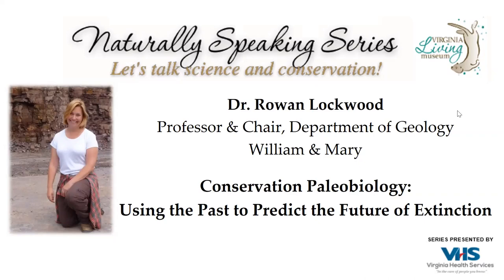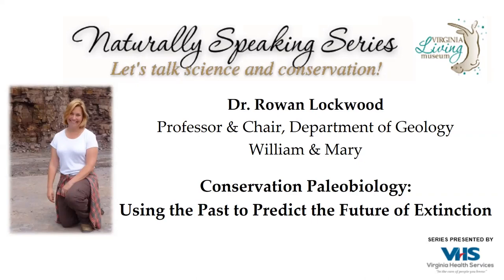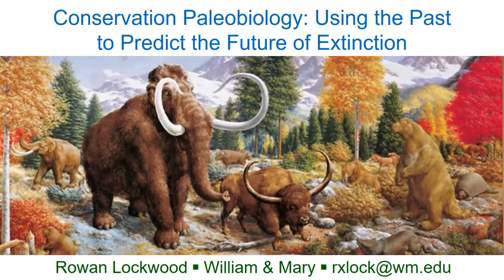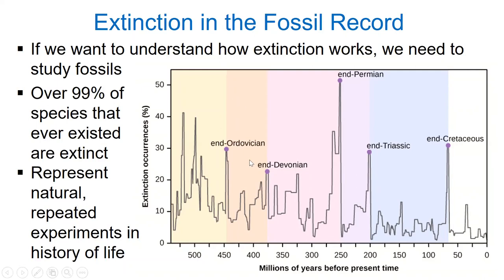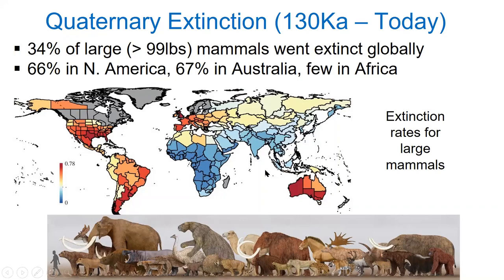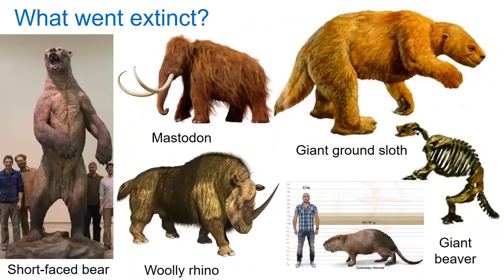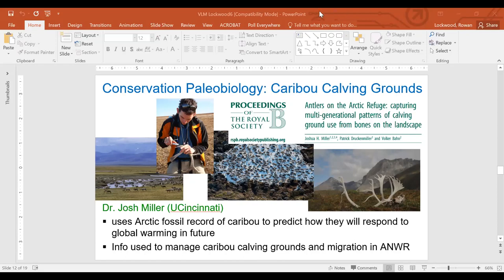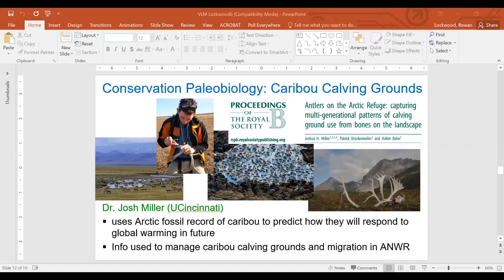VLM Naturally Speaking - Conservation Paleobiology with Dr. Rowan Lockwood, William & Mary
Over 99.9% of species that have ever existed are extinct. If scientists want to understand how extinction works, they need to understand the fossil record. The newly established science of conservation paleobiology uses fossil data to help predict which organisms and ecosystems are most likely to go extinct in the future. The fossil record provides over 500 million years of information on environmental changes, including global warming, that represent natural, repeated experiments in the history of life.

Dr. Rowan Lockwood will introduce you to the field of conservation paleobiology and techniques applied, including ancient DNA, biogeochemistry, and 3D digitization. Dr. Lockwood will highlight a handful of examples relating to Ice Age mammals, including Shasta ground sloths, cave bears, caribou, and wolves. She will finish with a case study focusing on her own research on Chesapeake Bay oysters, which emphasizes the importance of using fossils to establish a baseline for restoration.

Dr. Lockwood is a paleobiologist, who uses fossils to predict how modern oceans will respond to environmental changes in the future, including global warming and extinction. She works in the newly established field of conservation paleobiology, using data from fossils to help restore endangered ecosystems. Her research interests range from the conservation paleobiology of oysters in the Chesapeake Bay, to the effects of ancient global warming on marine ecosystems in the southeastern U.S., to the impact of the end-Cretaceous mass extinction on the world’s oceans. Her research has taken her around the globe, from Kenya to the Great Barrier Reef, from excavating dinosaurs to ancient humans. Lockwood received a B.A. in geology and biology with honors from Yale University; an MSc. in Paleontology as a Marshall Scholar at the University of Bristol; and a Ph.D. in Evolutionary Biology from the University of Chicago. In her 19 years at W&M, Lockwood has taught over 3700 undergraduates. In 2013, Princeton Review named her one of the top 300 professors in the U.S.

Series Presented by Virginia Health Services.